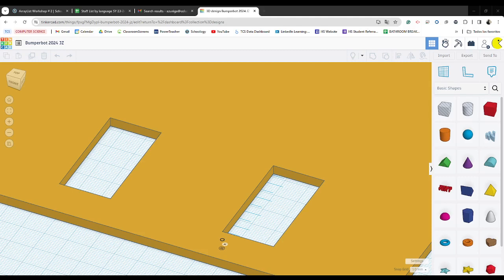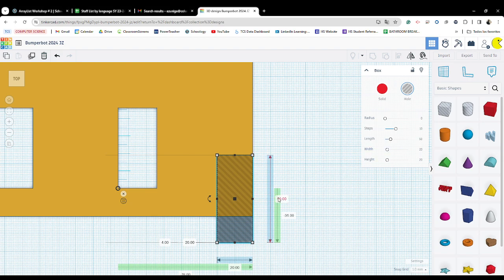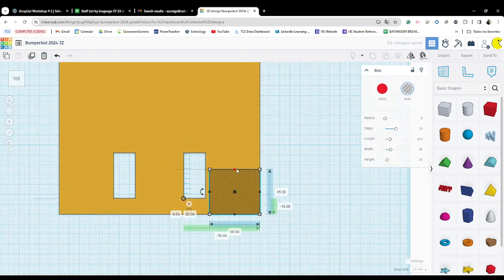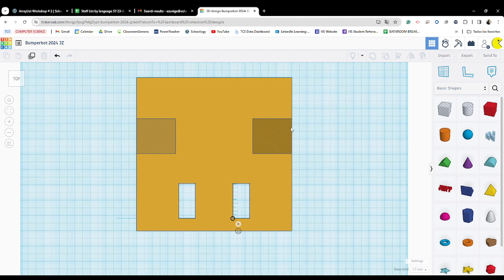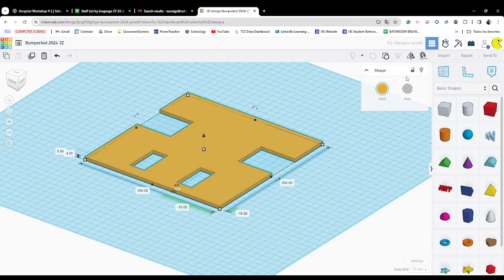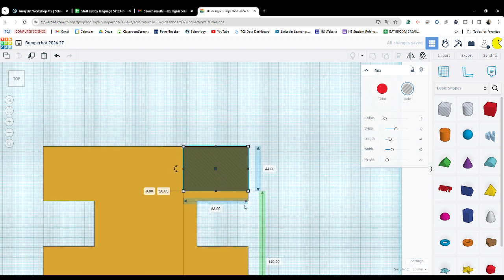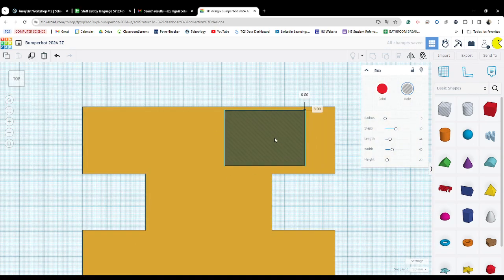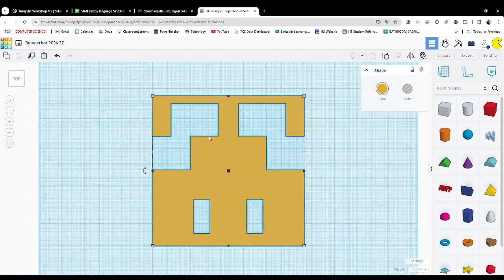TINKERCAD BUMPERBOT CHASSIS